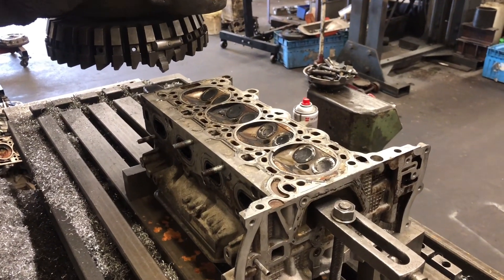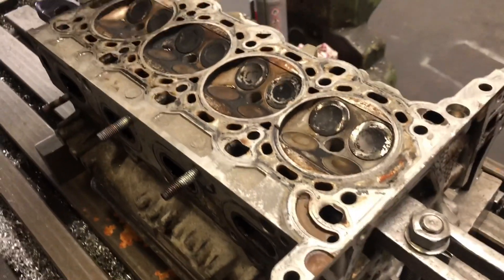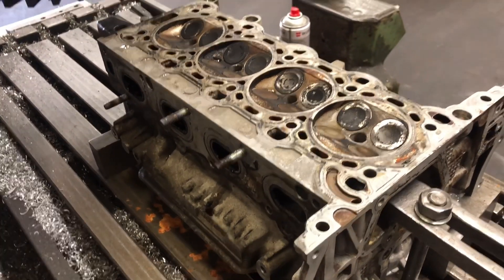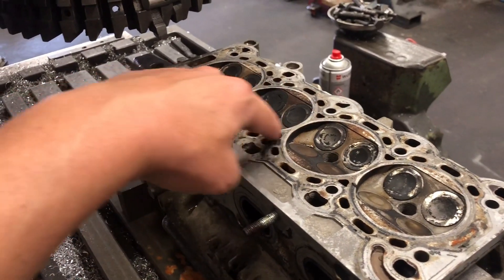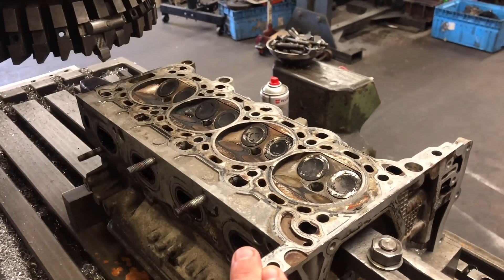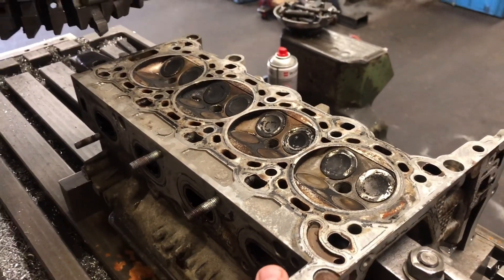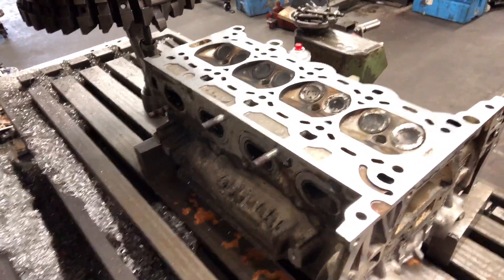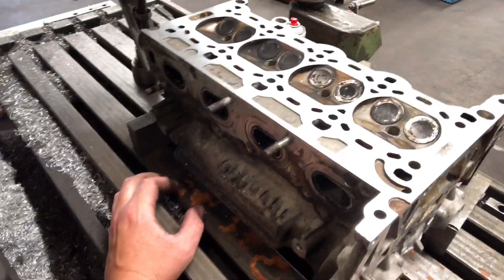Cylinder Head Refacing, how & why?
We show how we reface a cylinder head with a blown head gasket & explain why it’s necessary